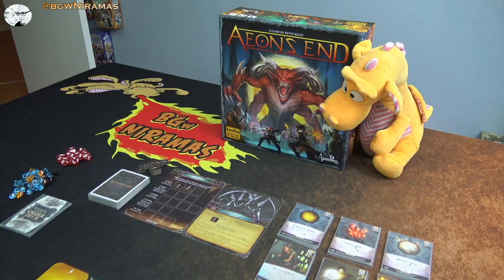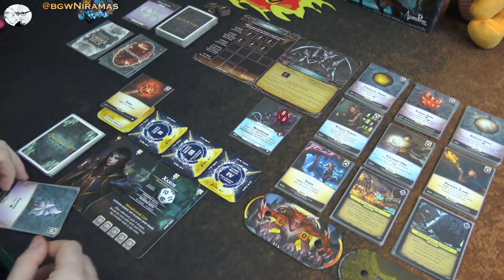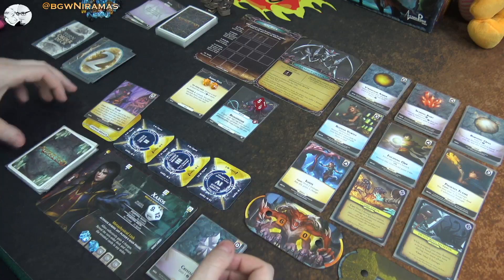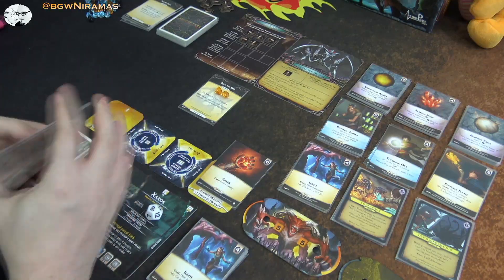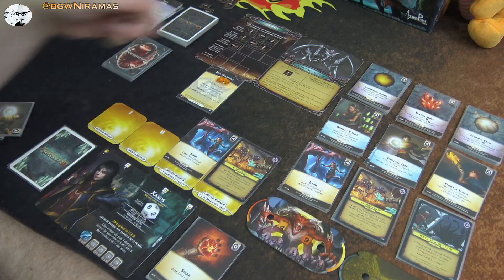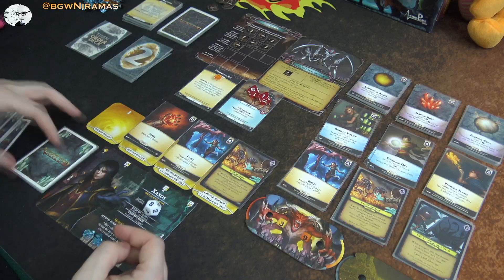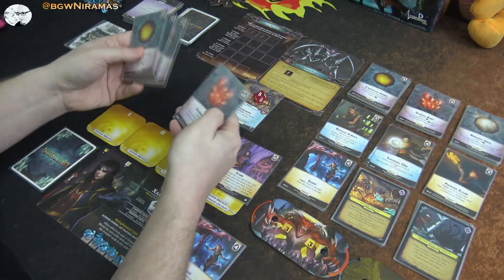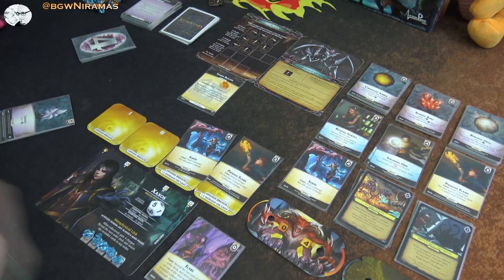Aeons End - Solo Playthrough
Niramas plays Aeons End 2nd Edition in a Solo playthrough!